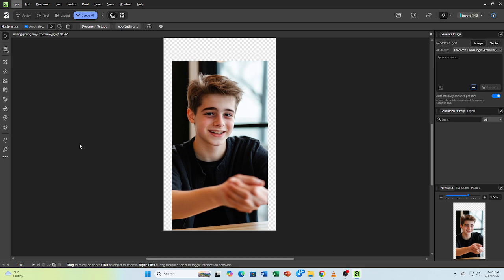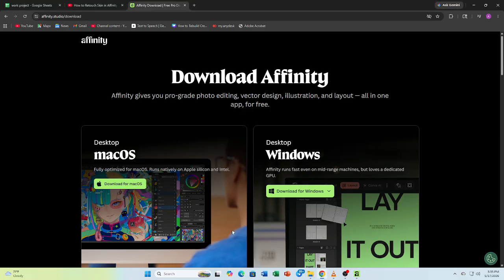How to create magazines in Affinity Publisher full guide 2026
Learn how to create magazines in Affinity Publisher step by step in this complete 2026 guide. In this video, you’ll learn how to design professional magazines, layouts, and multi-page publications from scratch.

This tutorial covers how to set up document pages, use master pages, add text and images, design layouts with grids and columns, and apply typography styles. You’ll also learn how to manage multi-page spreads, align content properly, create attractive covers, and export your magazine in high-quality PDF format for printing or digital publishing.

Whether you are a beginner or designer, this guide will help you create magazines in Affinity Publisher easily in 2026.